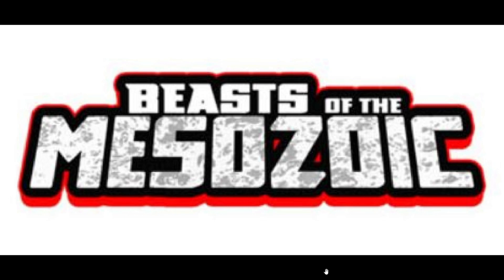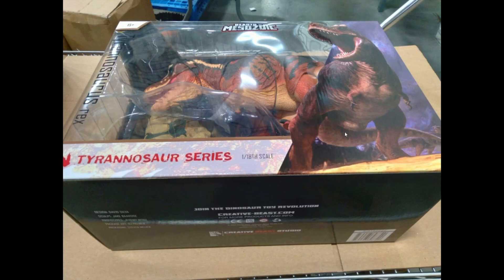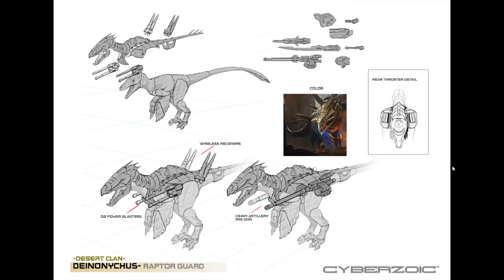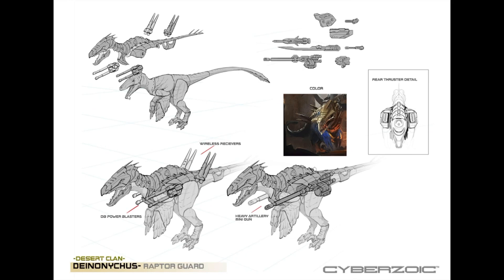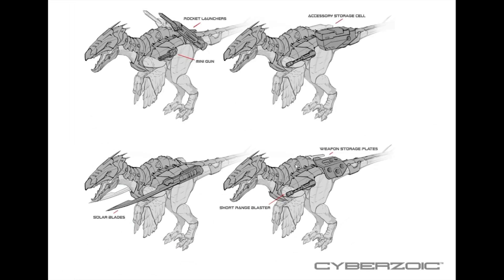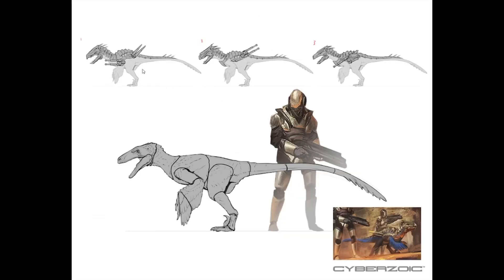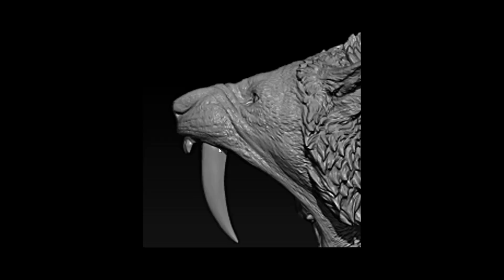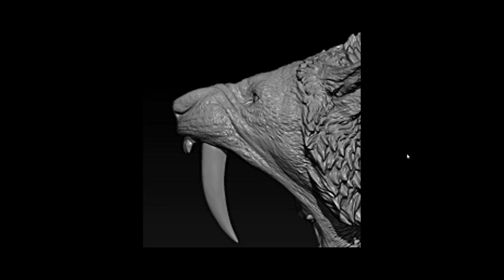Cyberzoic Deinonychus Concept Art; Beasts of the Cenozoic Smilodon Teased!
In today’s video, we’re back from our news dry spell with a couple new reveals regarding Deinonychus and a new look at the first prehistoric mammal from the line!